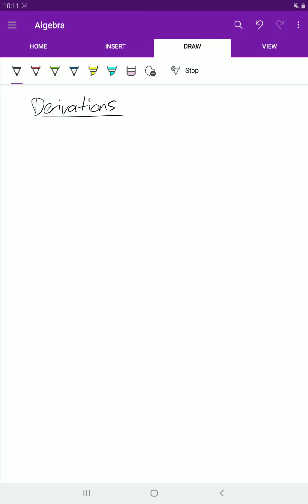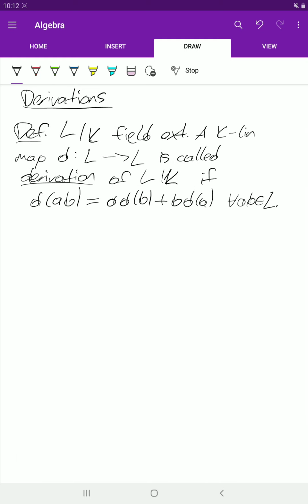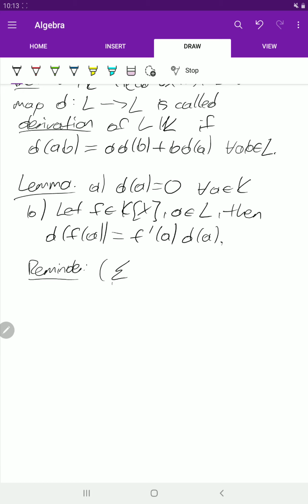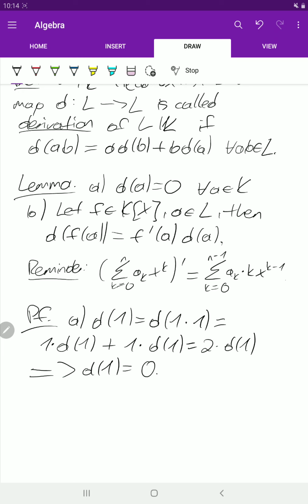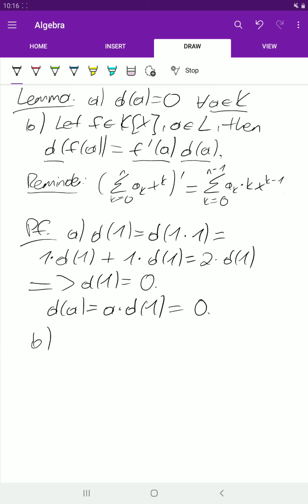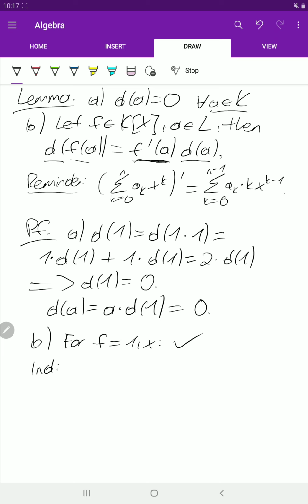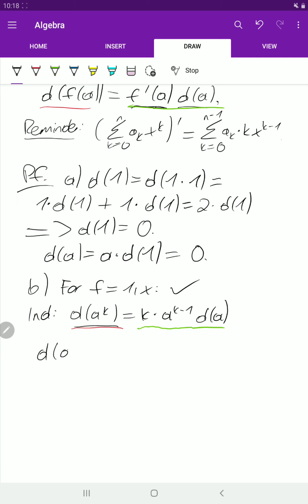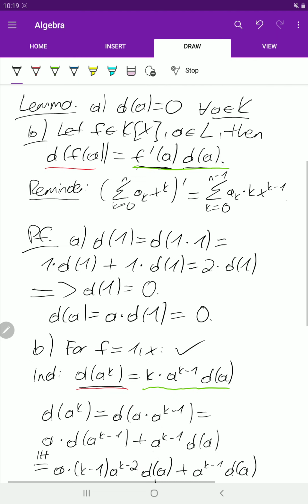Derivations (on field extensions) 1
Derivations are introduced and first properties are proven.